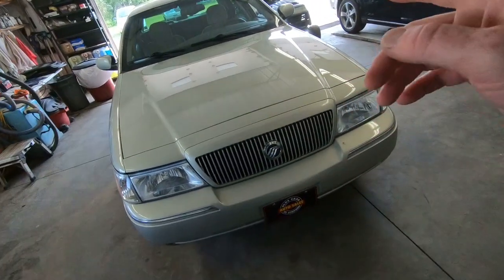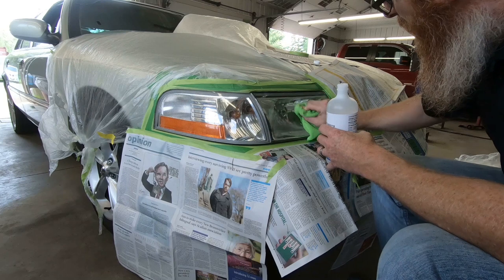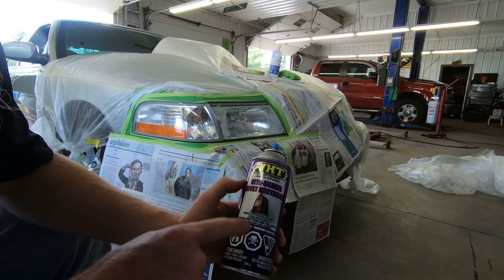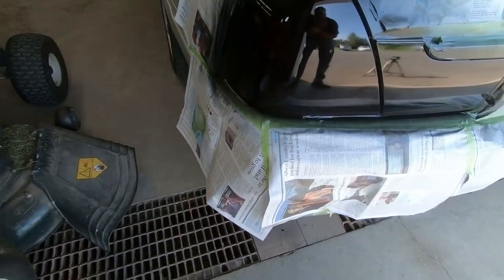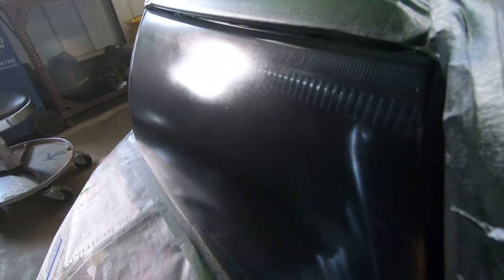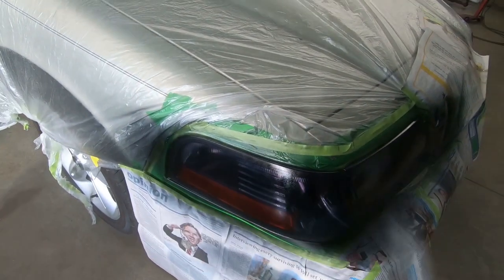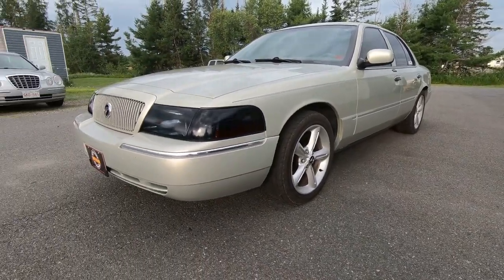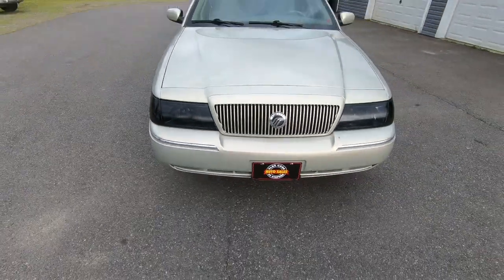Tint Your Own HEADLIGHTS - SAVE Hundreds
Stop buying expensive replacement lenses. Take a look at how to properly clean, mask and spray tint your headlights with VHT Nightshade spray on tint.

THIRD LINK
TUBEBUDDY

FIFTH LINK
SUSSEX BEARD OIL

Jason @oldecarrautoguy
220 Route 170

or